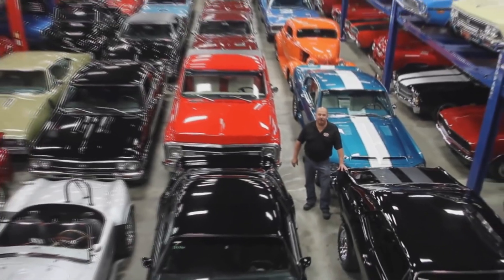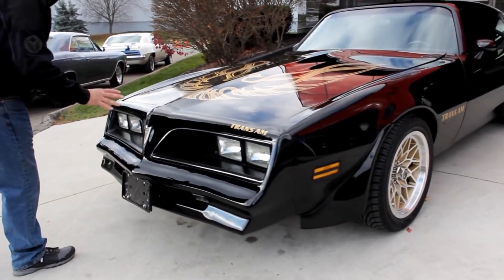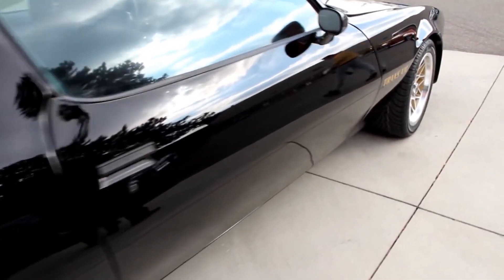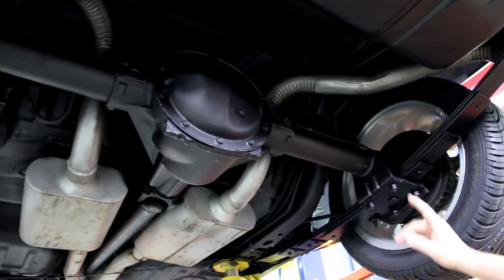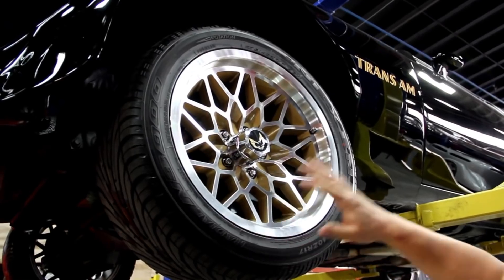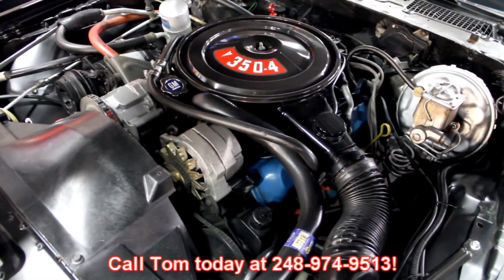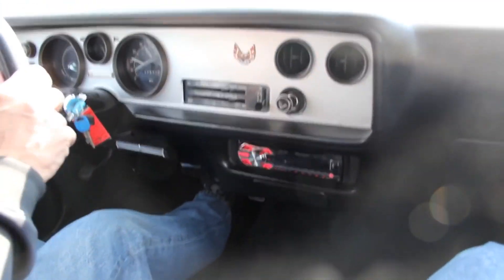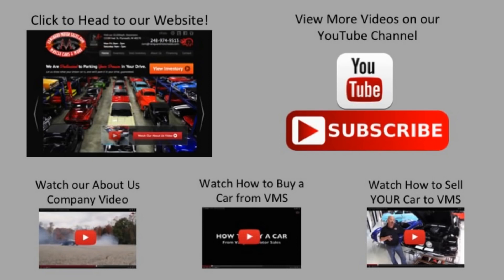1977 Pontiac Firebird For Sale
VIN 2T87R7N145102

The car spent its entire life in California. The owner bought it about a month ago. Owners Manual, Warranty Information and California documentation are included in the sale.

Remote and Owners Manual for Radio

Mechanics

Original 350ci Motor

10 Bolt Open Rear End 2.50:1 Gear Ratio

A/C (Inoperable)

Power Steering

4bbl Carb

Flowmaster Mufflers

Newer Exhaust System

New Core Support Up Front

Hoses and Belts are in Good Shape

Body

All Original Steel

Paint was Professionally Done in December of 2013

Wet Sanded and Polished

Grille and Nose are in Great Shape

Beautiful Emblem on the Hood

Tinted Windows

Beautiful Solid Straight Body

Quarters are Straight

Solid Trunk with Mat and Spare Tire

Beautiful Rear Bumper

Undercarriage is Extremely Clean and Painted

Floorboards and Frame are Solid

Honeycomb Wheels

275/40/17 Front and Rear

Interior

Procar Racing Bucket Seats

Grant GT Steering Wheel

B&M Shifter

Beautiful Gauge Panel

Pioneer AM/FM/CD Stereo

Brand New Headliner

Blower Works

Wipers Work